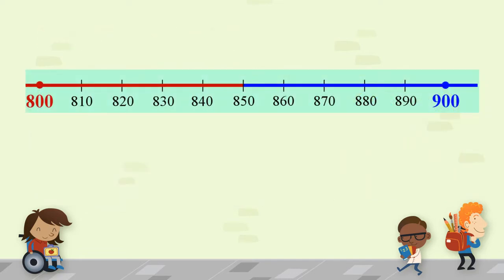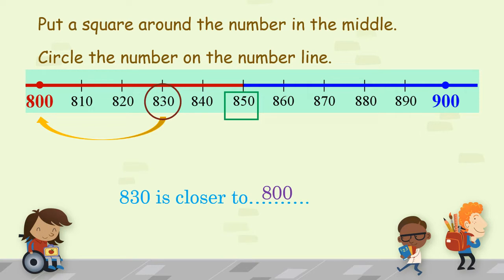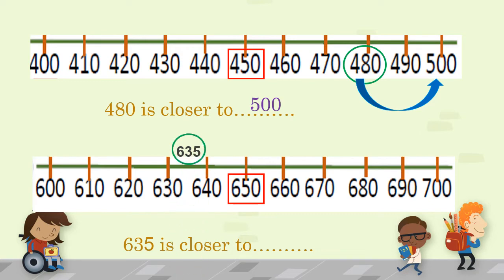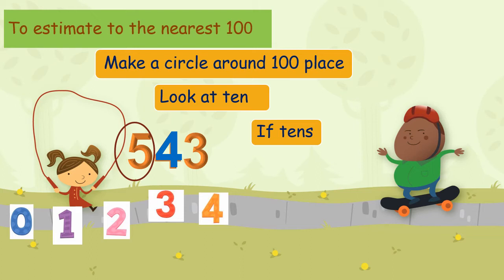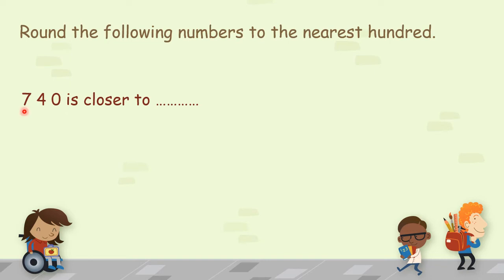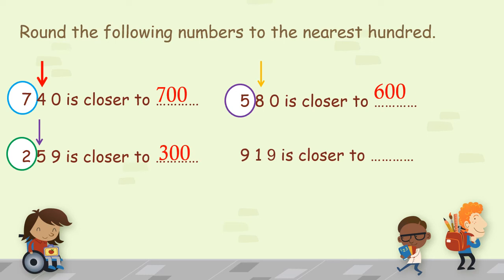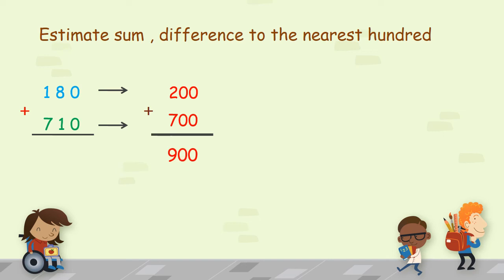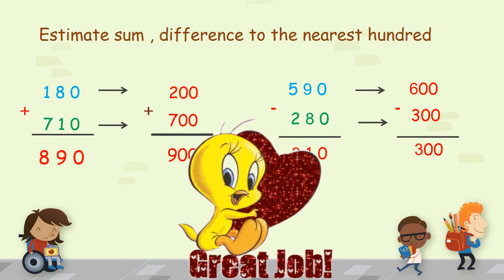Rounding to 100